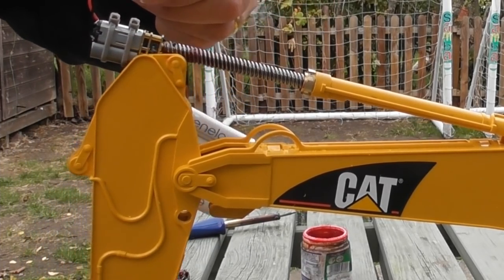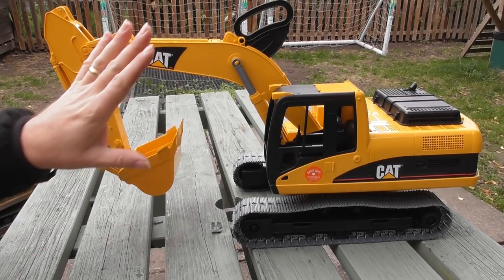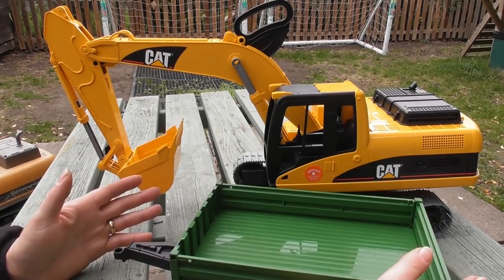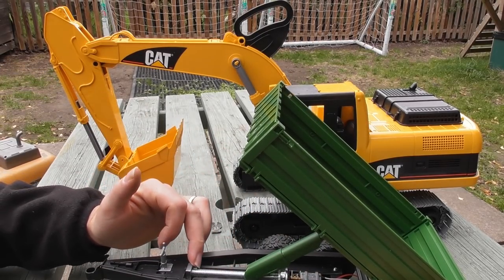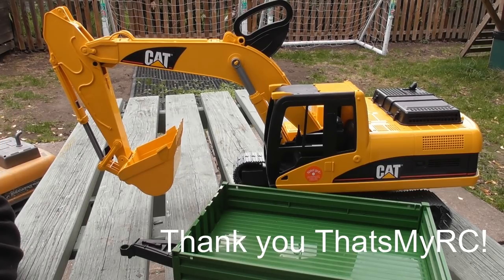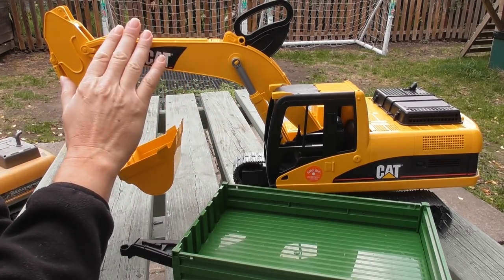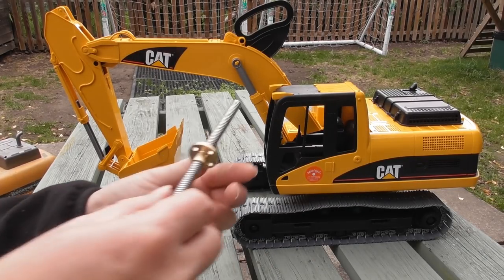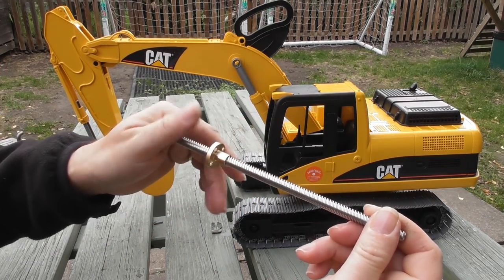Bruder CAT Excavator RC conversion pt1: linear actuator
This next project starts to develop a way of automating the imitation hydraulic pistons on the Bruder CAT excavator. Having previously used Actuonix (Firgelli) linear servos on a Hobby Engine excavator I am trying to develop a cheaper alternative that does not return to centre when you let go of the transmitter sticks. The solution that I am trying uses 8mm twin threaded lead screws meant as a component for 3D printers.
So far the results are encouraging - the speed & torque using an N20 1:200 gearbox motor seems pretty good although I can see that I am going to need to strengthen the places where the actuator attaches to the model and find a better solution for attaching the motor (I expect I'll try electrical tape next). I'll be using micro-switches for the electric end stops to limit the travel and I'm going to need to cut a slightly longer lead screw to get full movement.
Any thoughts and ideas that you have for me would be most welcome in the comments box. I have a whole bunch of Bruder models/toys waiting to be converted to radio control.🙂👍